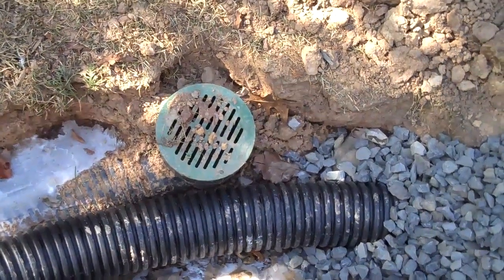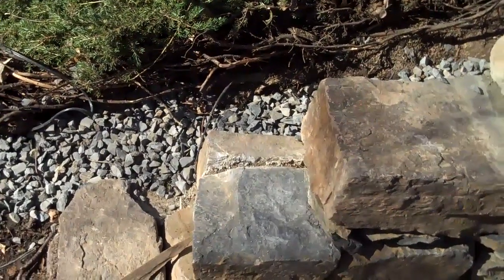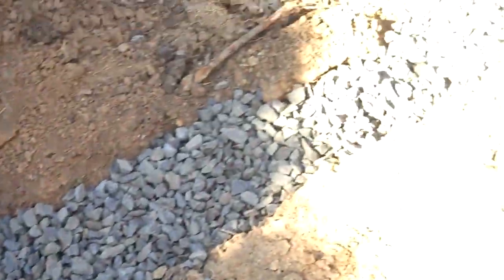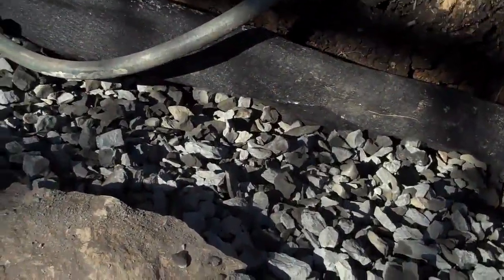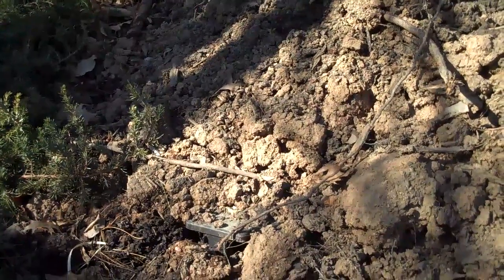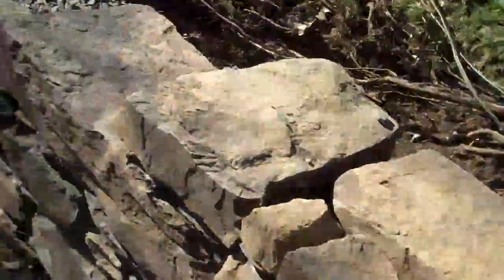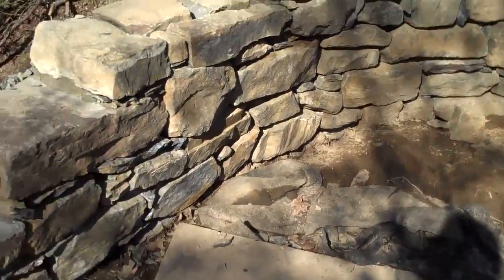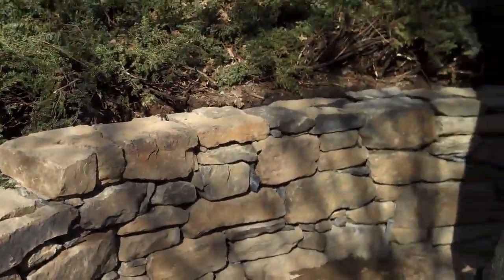Retaining wall w/ Drainage; Chris Orser Landscaping